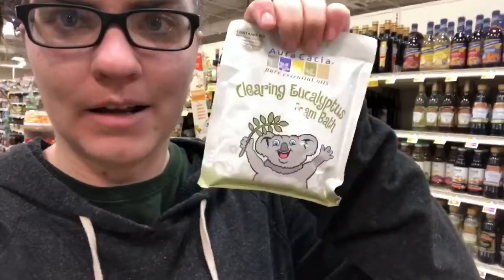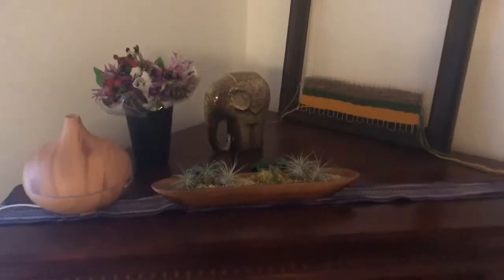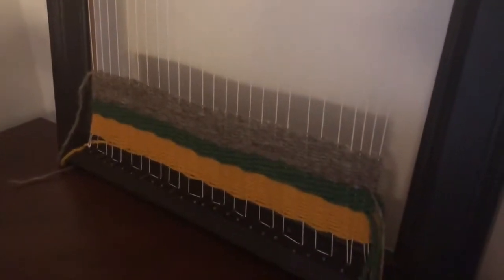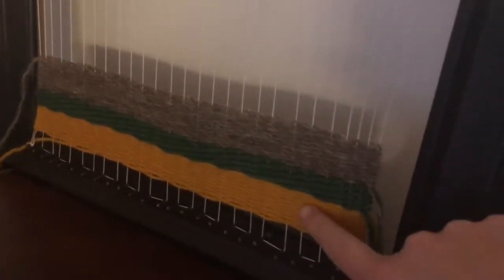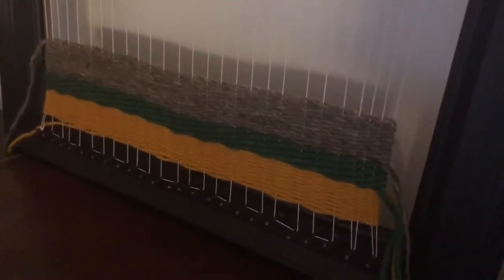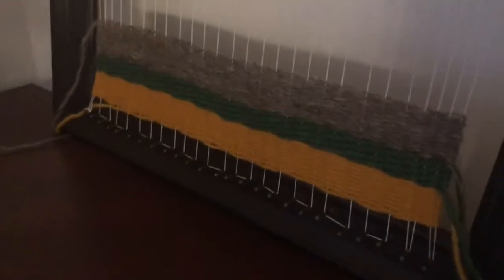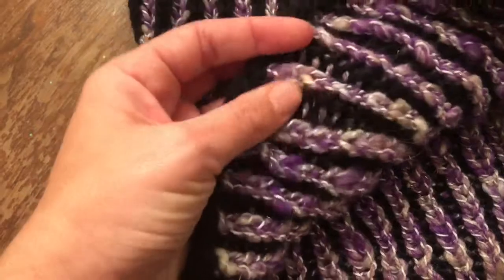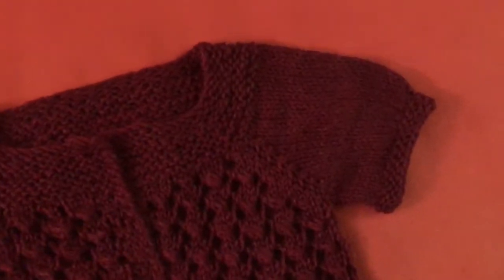Vlogmas 2017 Day 8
Another sick day - when will this end! I started packing for my trip, I share a cool weaving project that I’m working on, and I finish 2 projects.